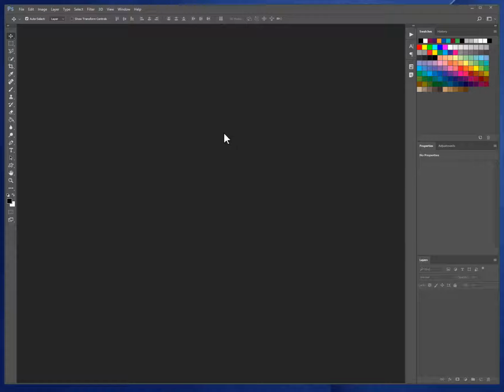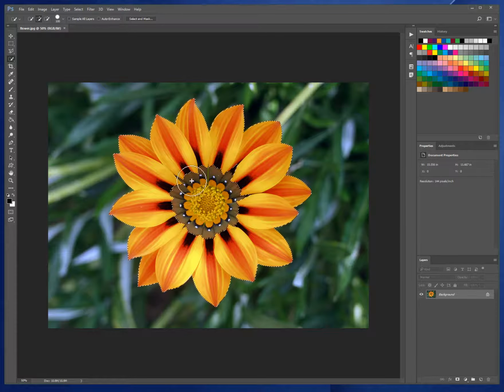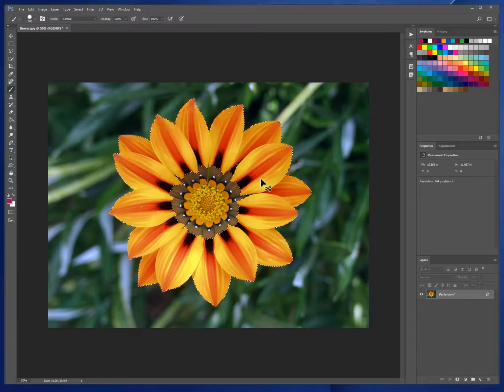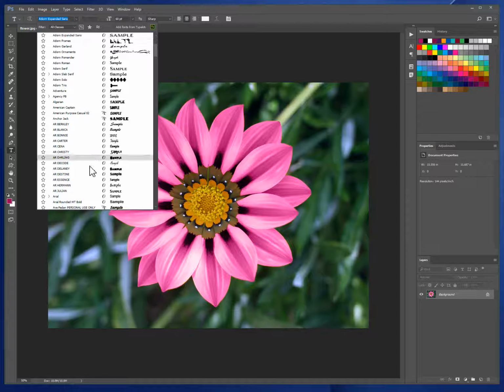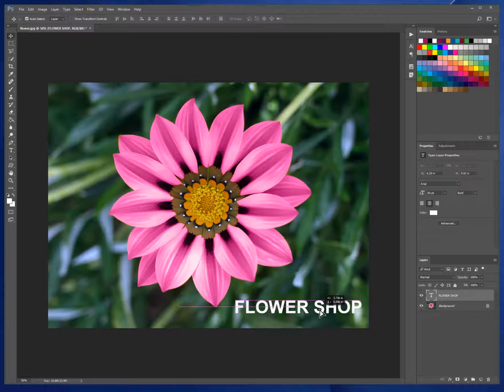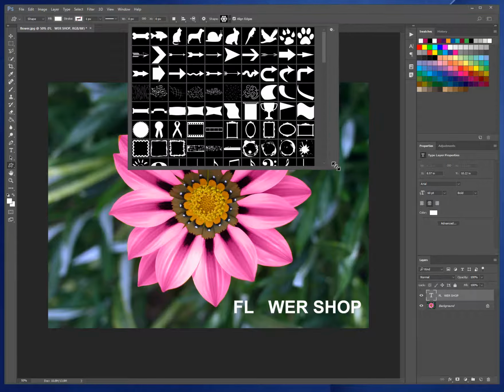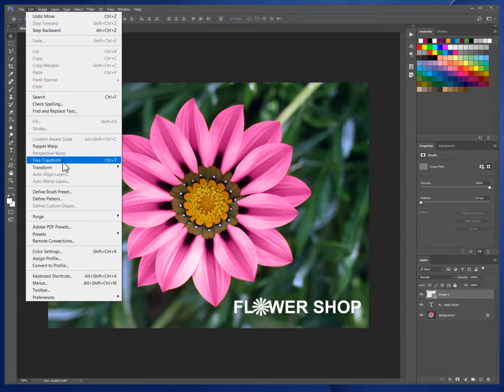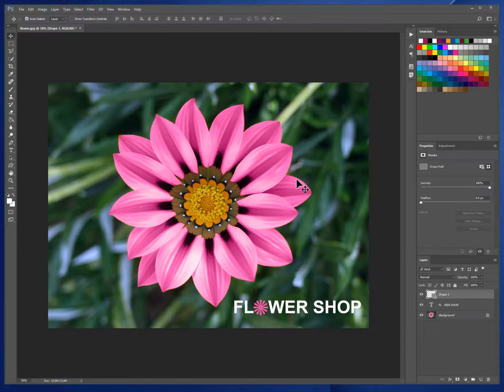PHOTOSHOP BASICS: Brushing Color & Adding Text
Photoshop Course, Mike Brown